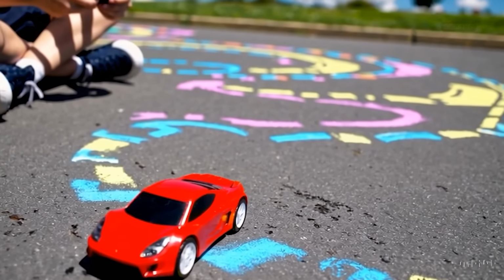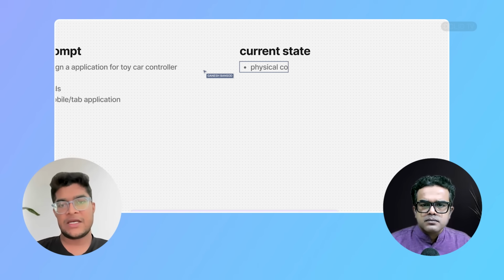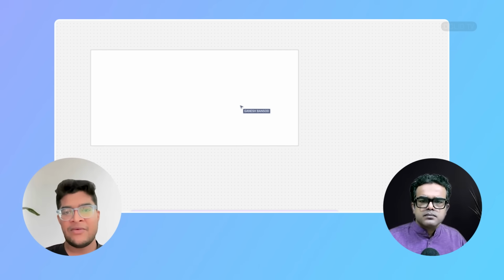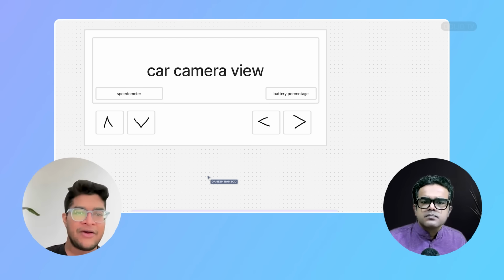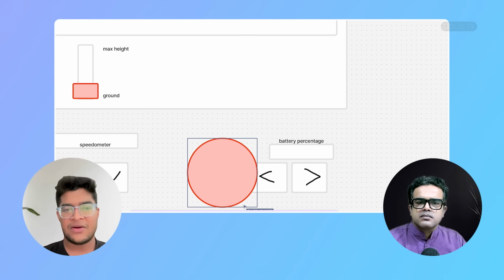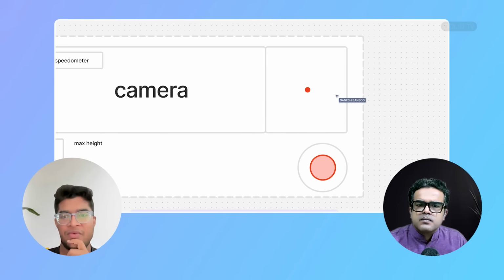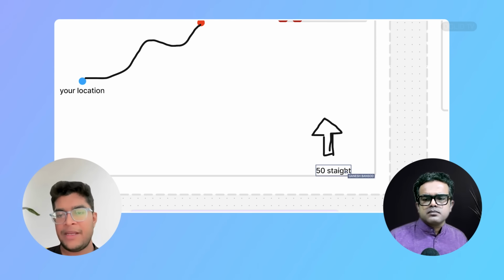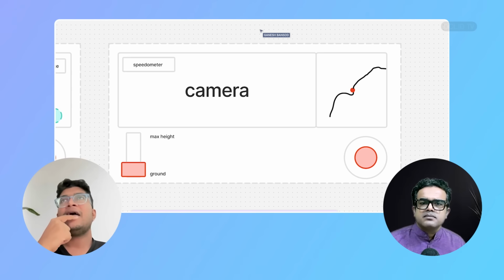How to Solve Whiteboard Challenge | Noon Product Designer | Mock Interview | Praveen Oclid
In this mock interview, we walk through a real-time design problem-solving session, showcasing critical thinking, creativity, and UX/UI design skills.
Chapters
00:00 Intro
01:12 Design Prompt
01:30 Level 1 – Initial Approach
02:22 Conducting User Research
04:27 Identifying User Pain Points
04:40 Mapping the User Journey
06:27 Creating Wireframes
08:29 Adding Motion & Interactions
09:18 Level 2 – Helicopter Use Case
19:28 Level 3 – Amazon Drone Delivery